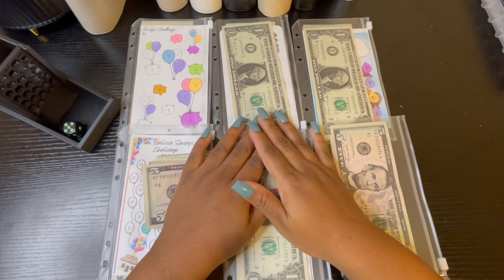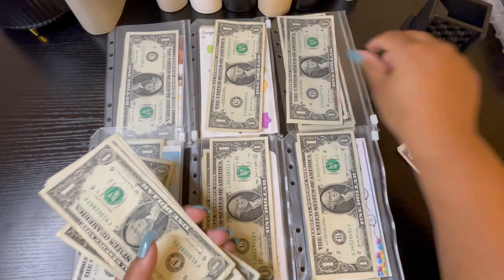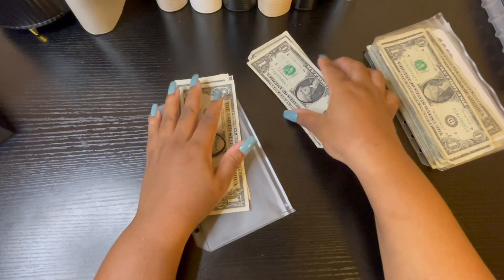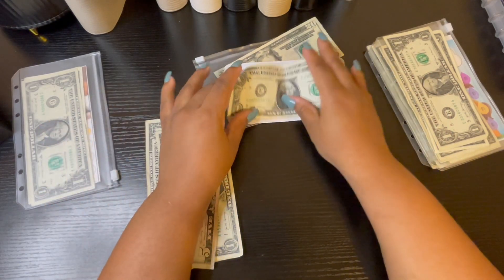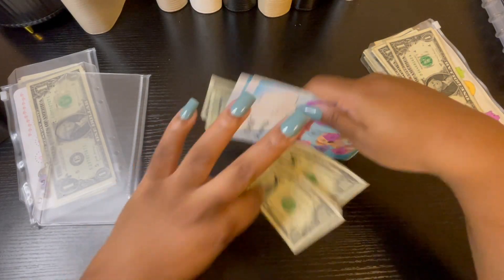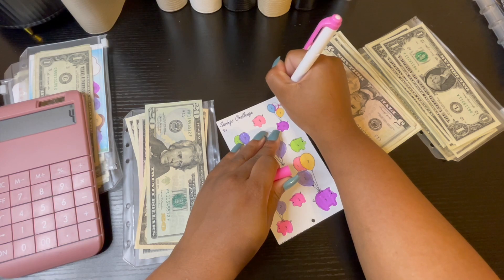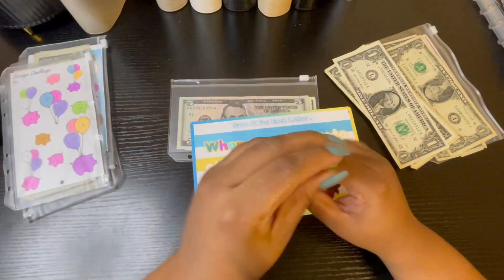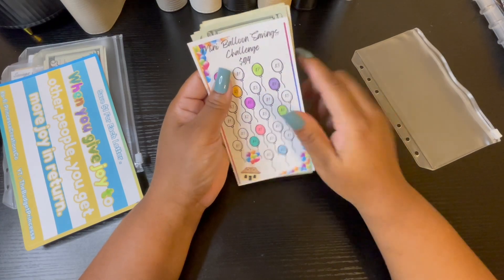Mini Mondays | Mini Savings Challenge Stuffing | Mini Mayhem | $40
CHALLENGES►
Mini Balloon
April Showers
$50 mini
Donut Give Up
Animal Savings
Grapefruit Challenge

FETCH REWARDS► Sign up w/ code RFRMBB

Hey guys I'm MiMi, a 28 year old mom of two. I am working hard to pay off my current personal debt and building a future for my kiddos. I recently returned to nursing school and hope to complete my program within the next three years. My life is pretty busy but I still find time to do what I love.
Over on my channel I do budget with me, cash stuffings, savings challenges, debt updates and more. If you're interested in starting your journey, follow me for some inspiration!

Chalmette, LA 70044